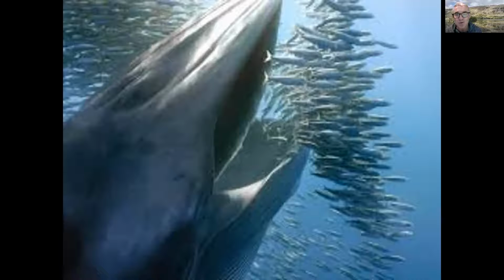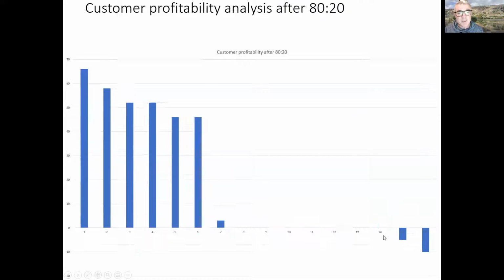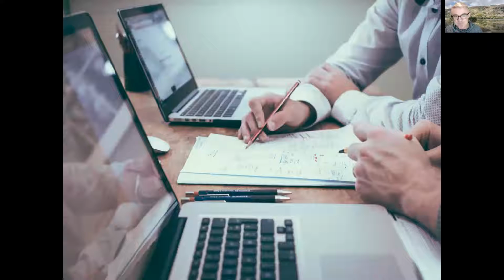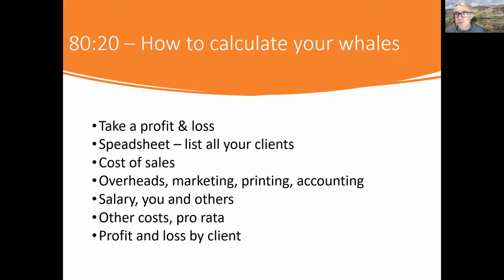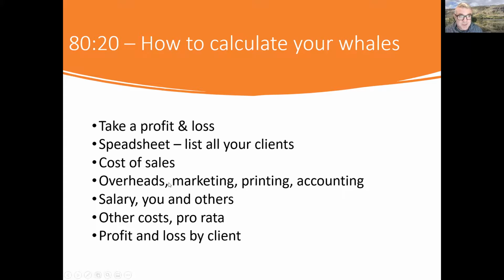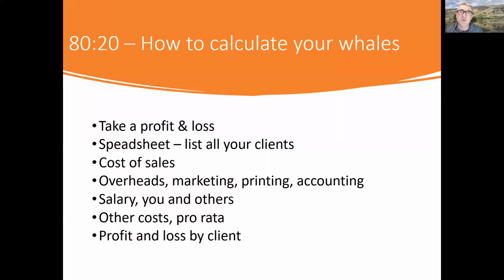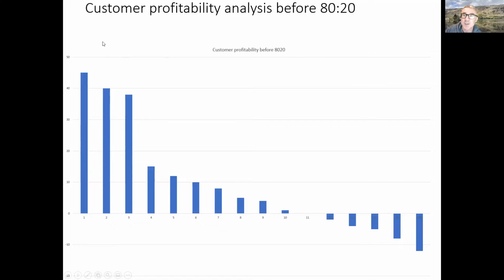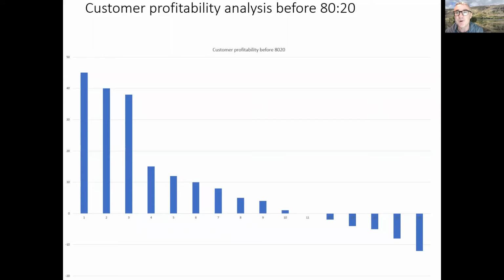How to Calculate Those Insanely Profitable Clients - 8020